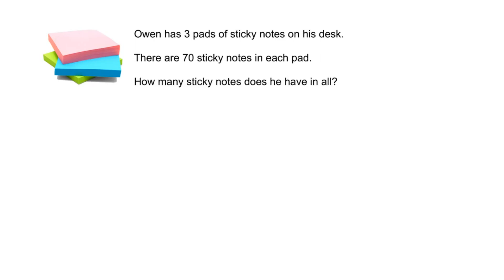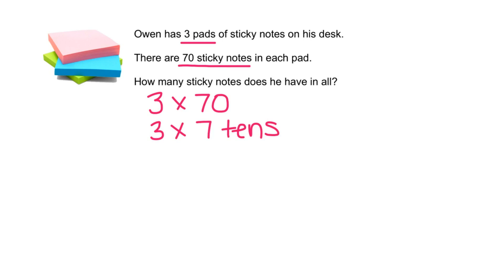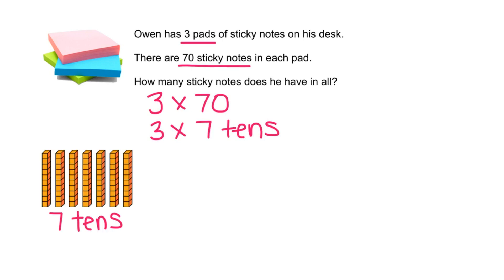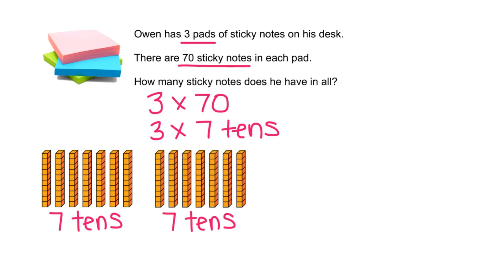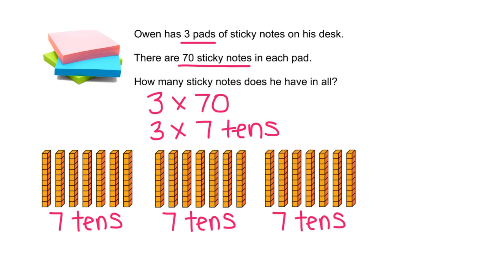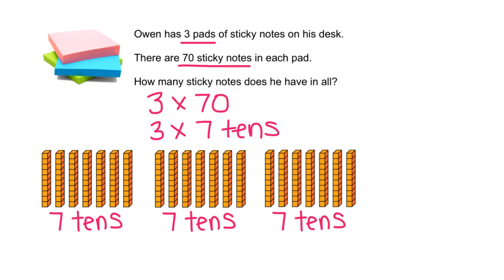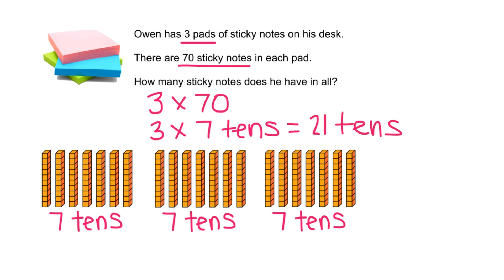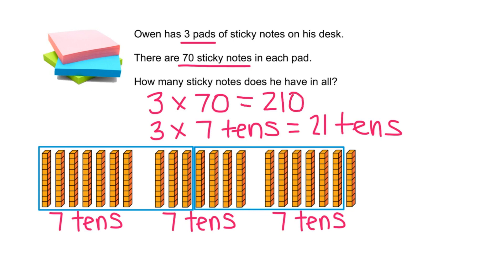Study Island Grade 3 Math Guided Practice Multiplying numbers that end in 0 using Place Value